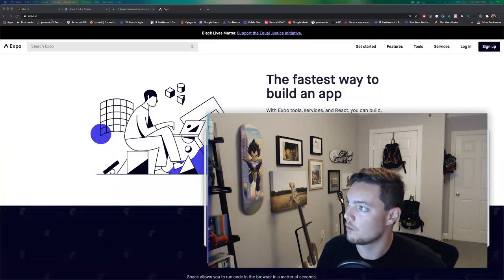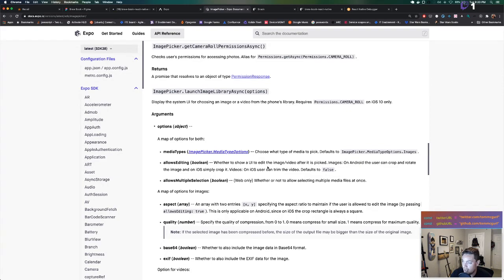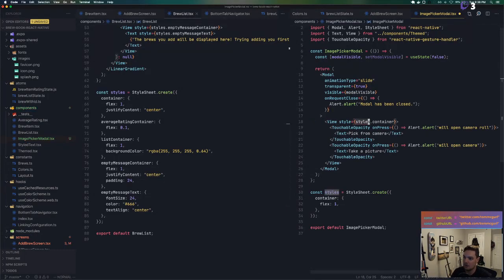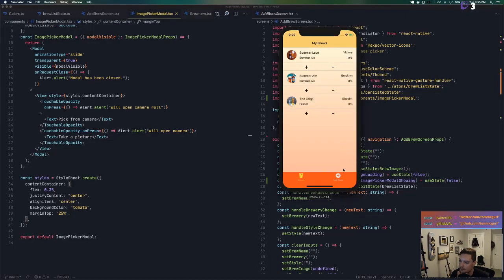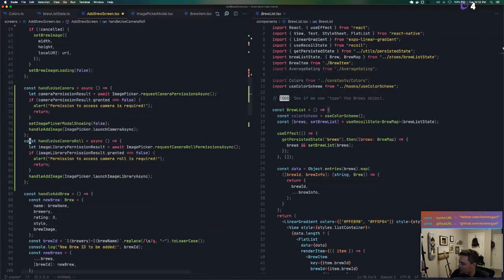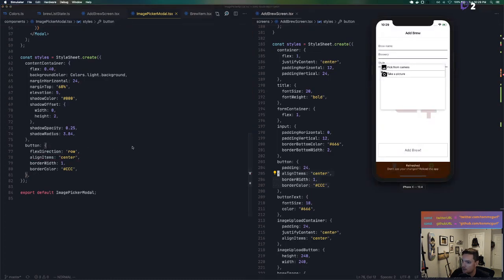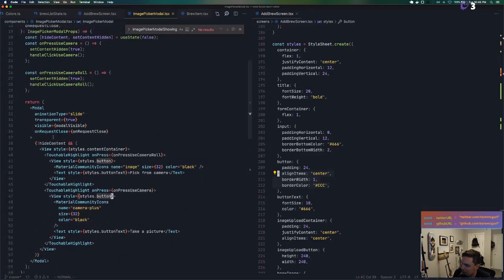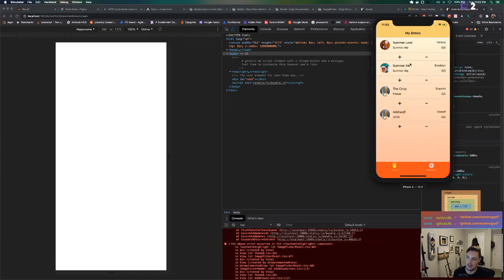Part 6 - Live Coding! Building an app with RecoilJS and React Native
Sixth live coding session in a series where I build a Craft beer cataloging app I call "Brew Book" using RecoilJS, React Native (with Expo), and Typescript.

In this session we add the ability to take a picture of a brew using your device! We also created a modal that allows the user to select whether they want to take a picture from their phone, or upload one from their camera roll.

Tuesdays from 9pm - 11pm (Eastern) -- Watch live